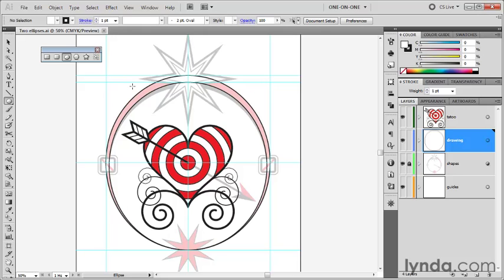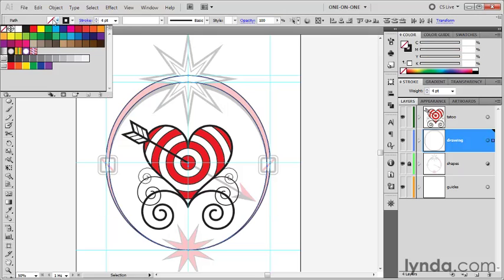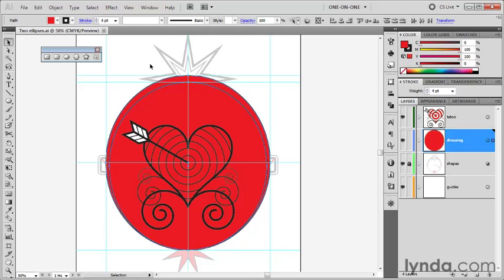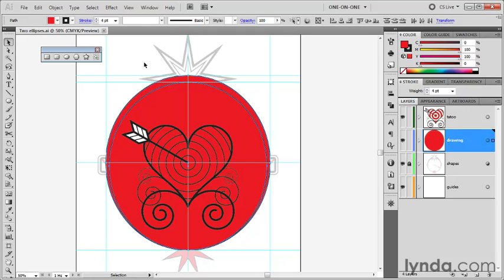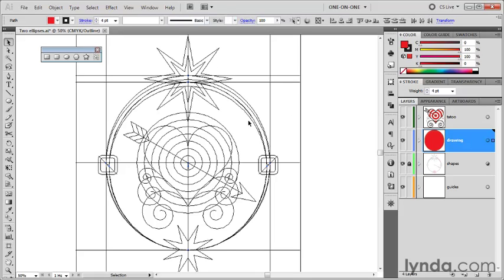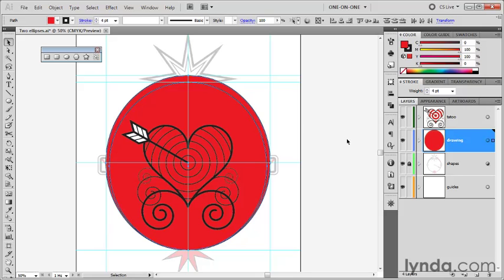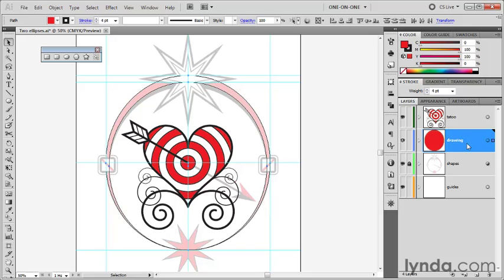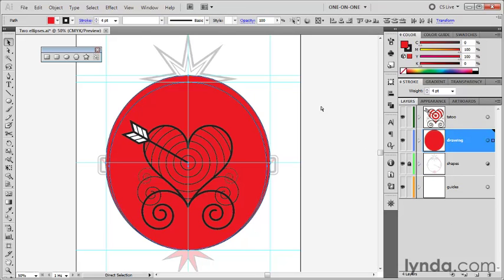baiOF_05_04.